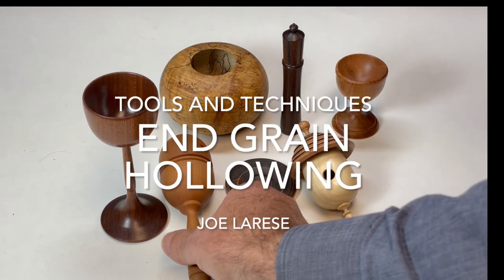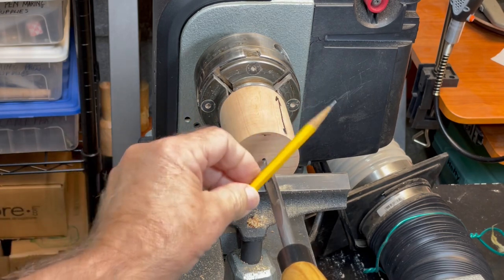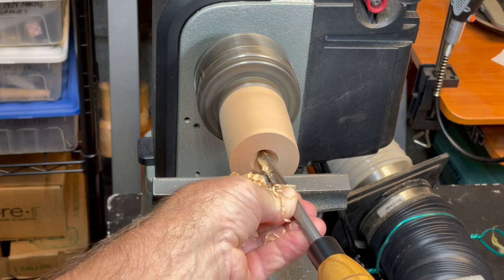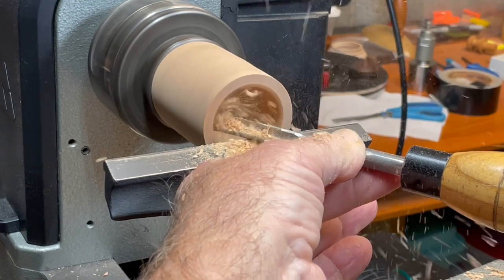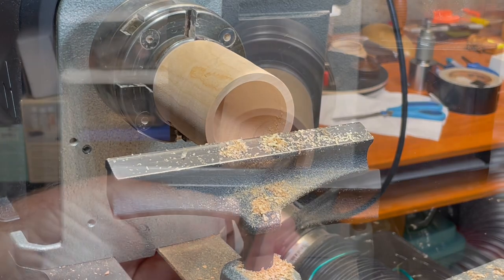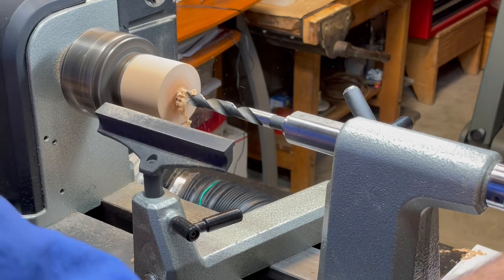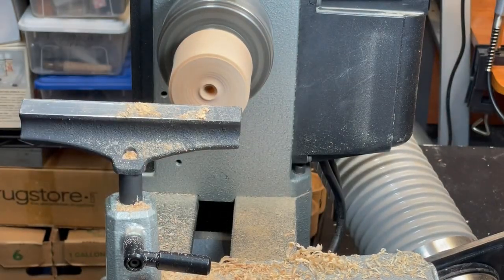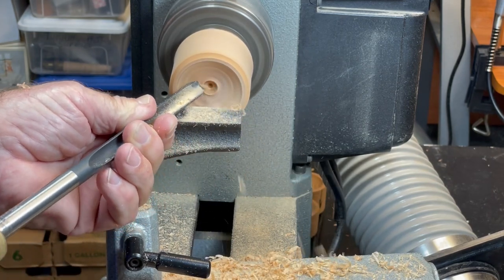End grain hollowing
Woodturner Joe Larese shows the tools and techniques he uses when hollowing into end grain.